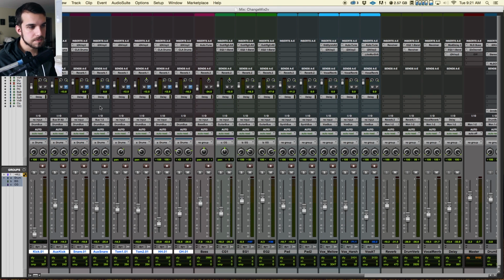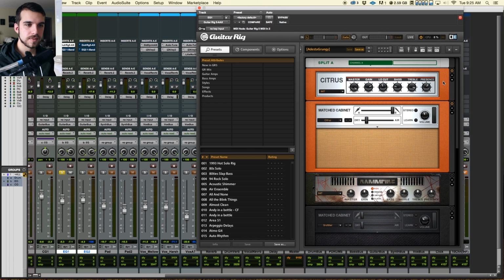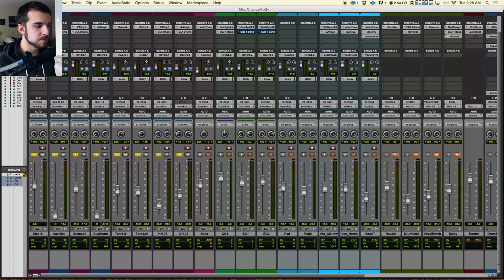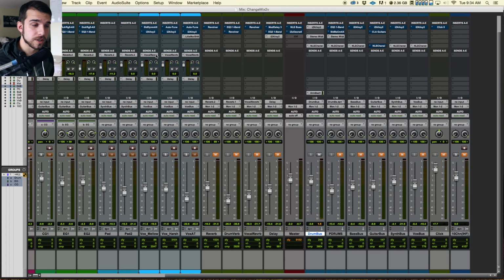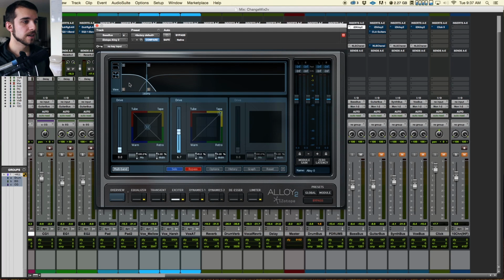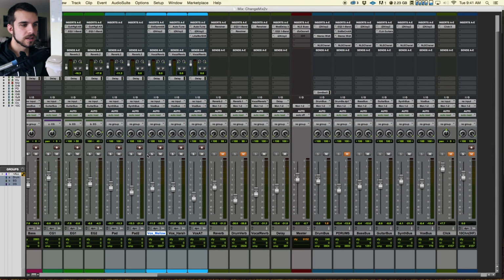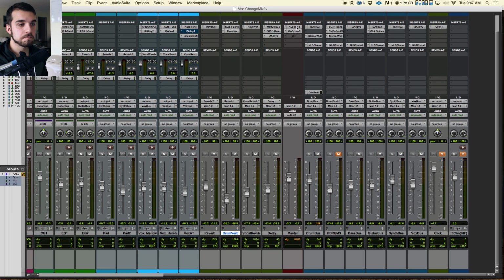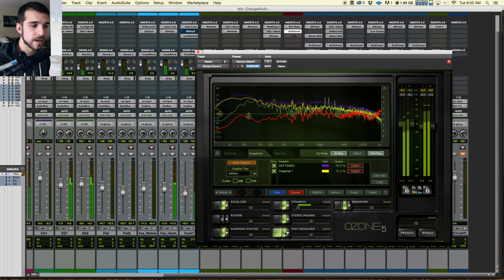How To Mix Rock In Pro Tools | Mixing Examples: "Change [In The House Of Flies]" Cover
In this mix walkthrough, I cover how to mix rock in Pro Tools.
We'll take a look at some of the techniques I used mixing the music for a new video by my friends Adesta I show some examples of EQ and compression techniques, as well as a few tips and tricks.